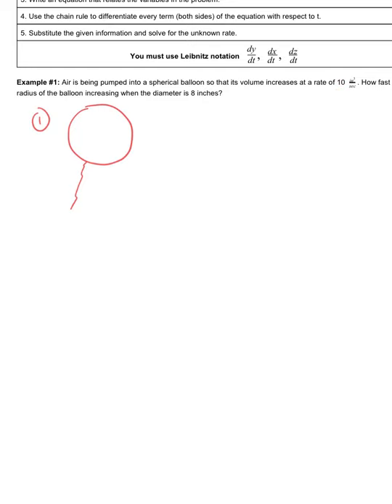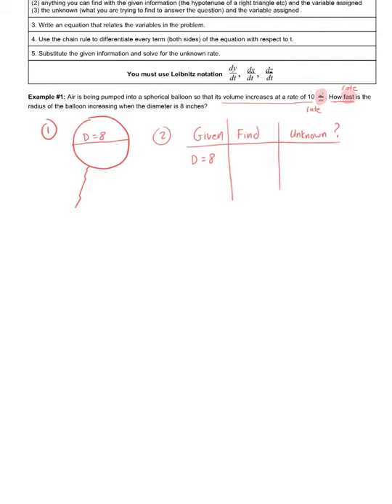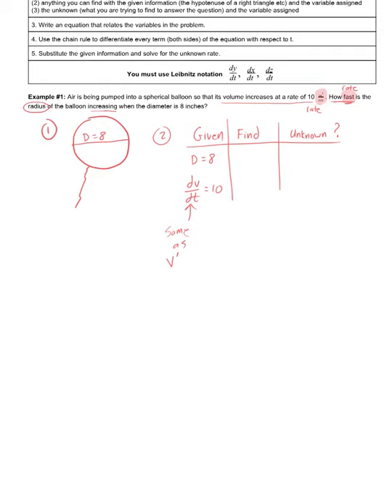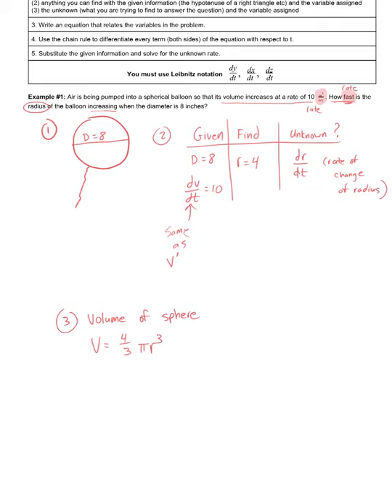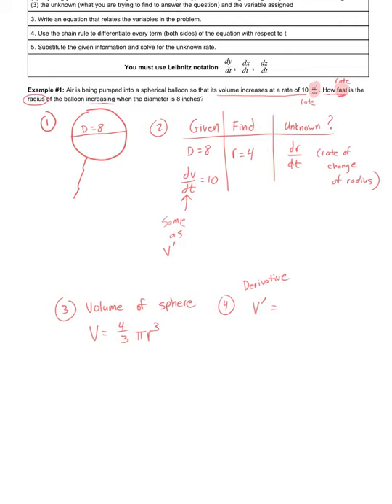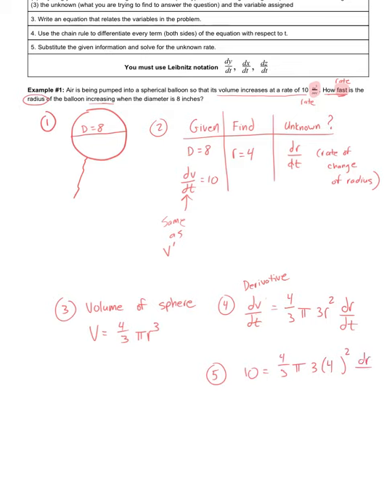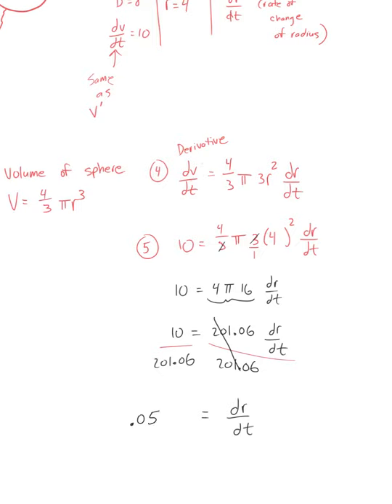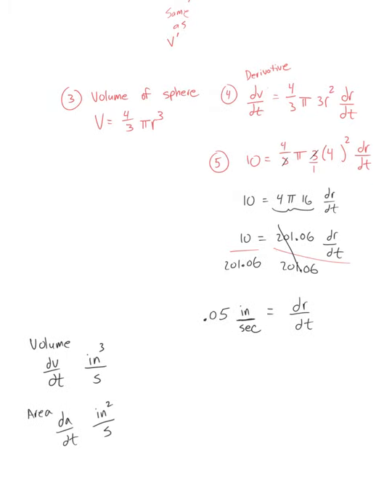Calculus Related Rates Notes Example #1